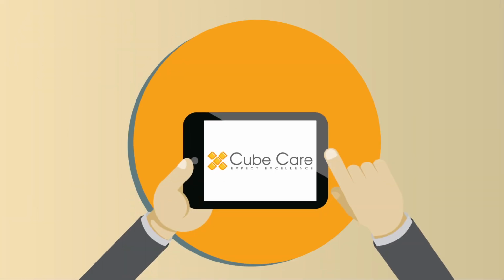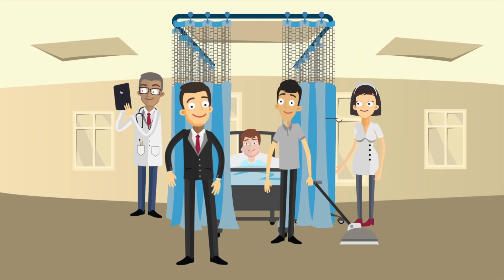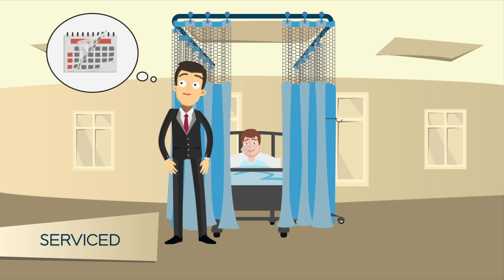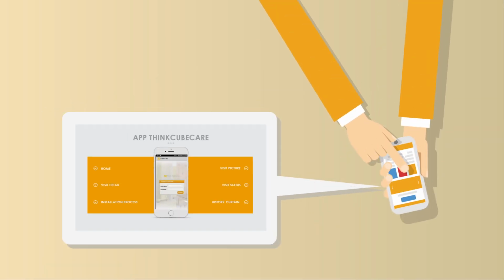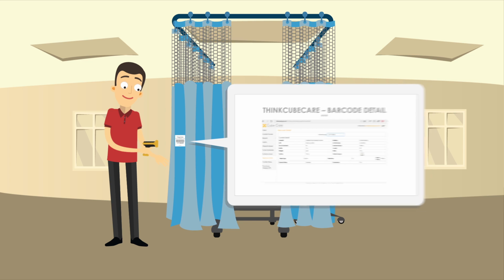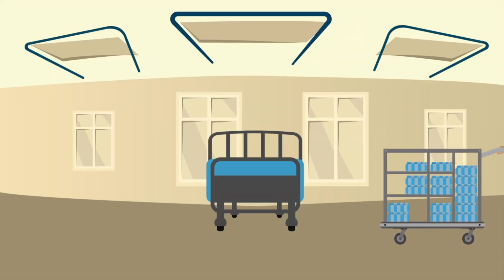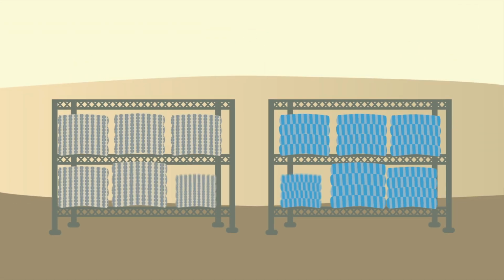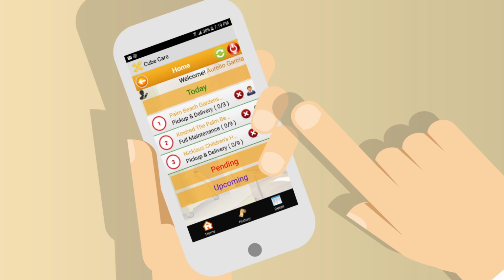Cube Care | Cubicle Curtain Maintenance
Animated video for Cube Care